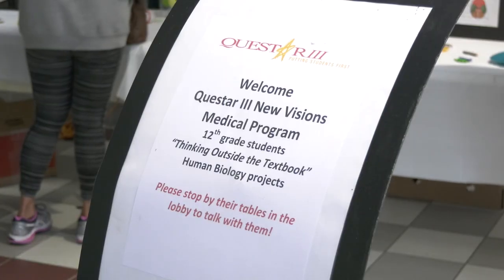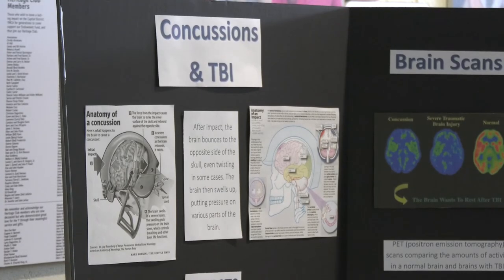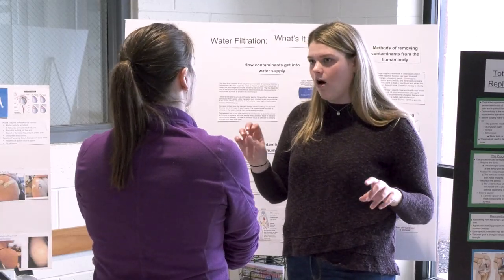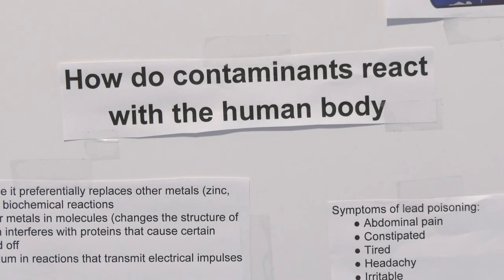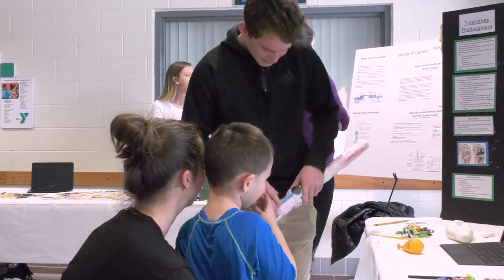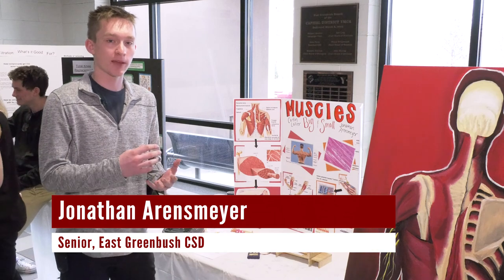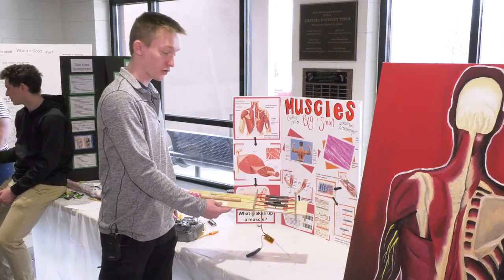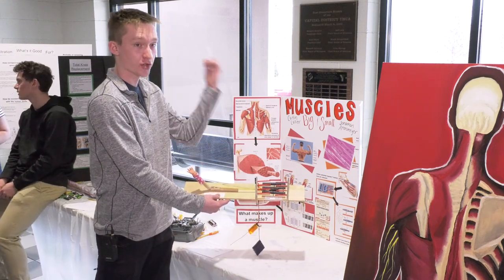New Visions: Medical Students Present Projects at YMCA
On April 18, New Visions: Medical students shared their anatomy/biology research projects at the YMCA in East Greenbush. Learn more about the program at our